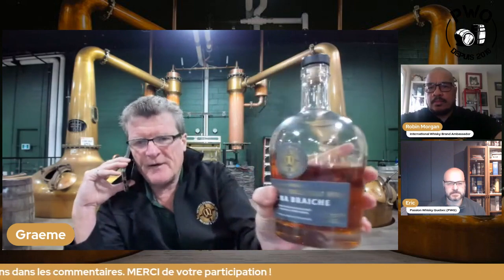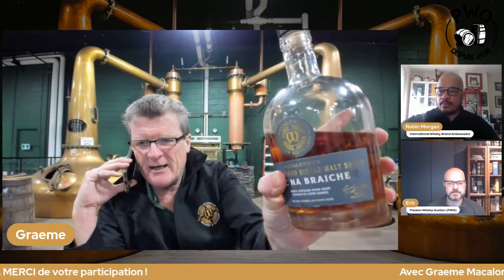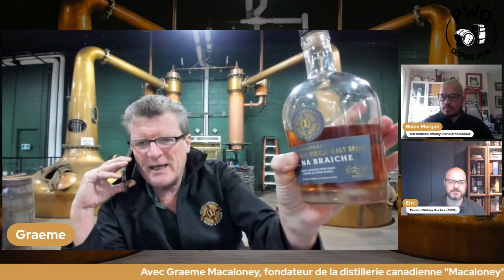6 products presentation Graeme Macaloney Macaloney 20min40sec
** SUIVRE la chaîne Youtube de PWQ pour ne rien manquer de ce qui s'en vient **
Pour ne rien manqué des groupes d'importation privées : inscription à la newsletter dans le bas de la
 *** PASSION WHISKY QUÉBEC vous encourage à être responsable dans votre consommation d'alcool. Pour augmenter votre plaisir, consommer votre whisky tranquillement et en petite quantité. ***
SANTÉ !!